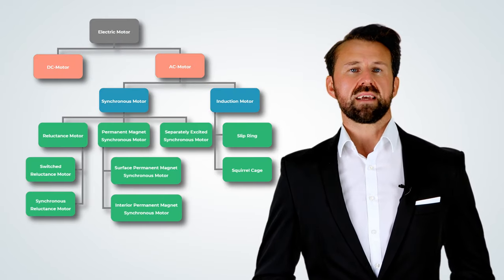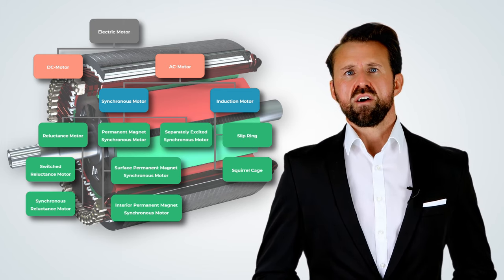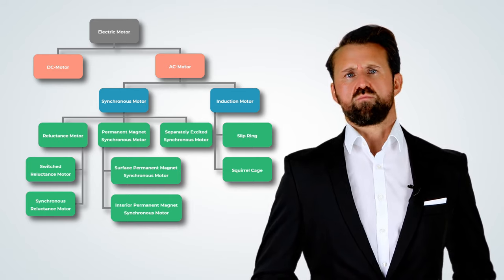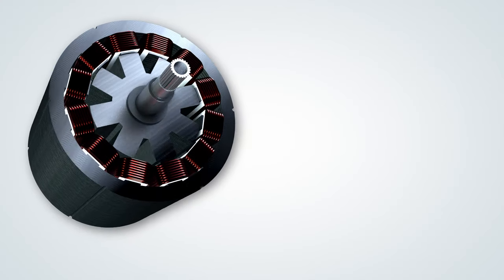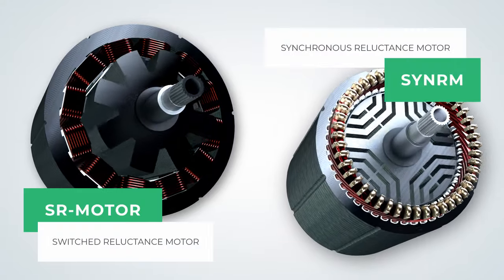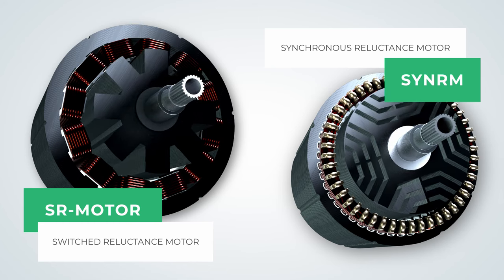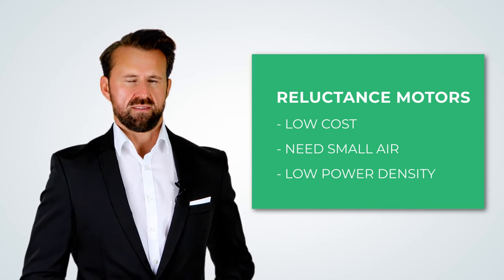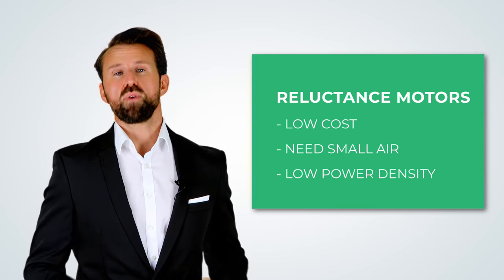Electric Motor Types and Complete Overview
Complete overview of all ELECTRIC MOTOR TYPES and their advantages and disadvantages. AC motors can be divided into synchronous motors and asynchronous motors. There are 3 types of synchronous motors, these include reluctance motors, permanent magnet synchronous motors and separately excited synchronous motors. Most electric motors types differ primarily in the design of the rotor.

▬ Website with Detail Information ▬▬▬▬▬▬▬

▬ Social Media ▬▬▬▬▬▬▬▬▬▬▬▬▬▬▬